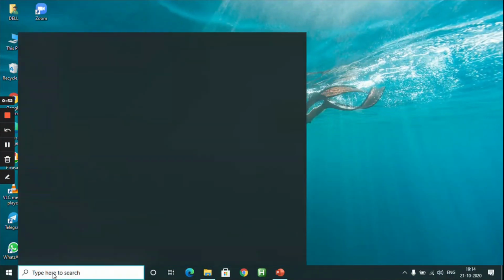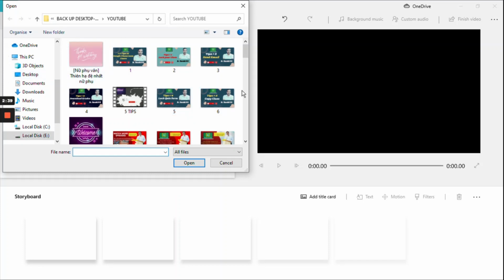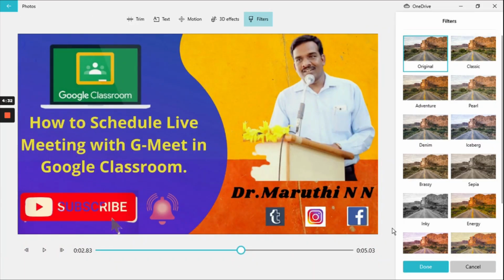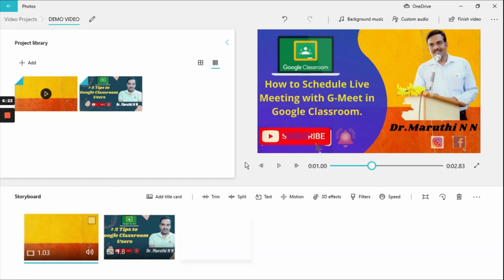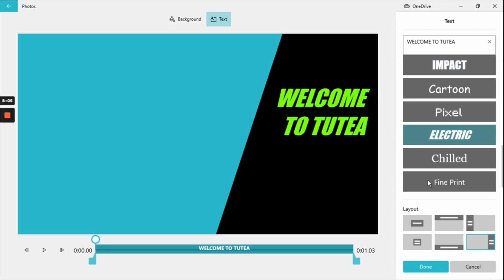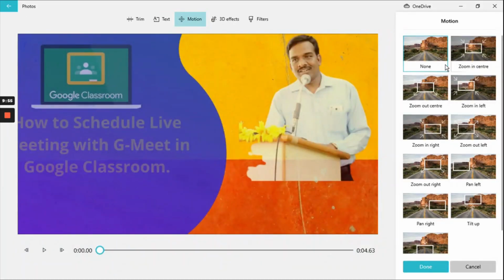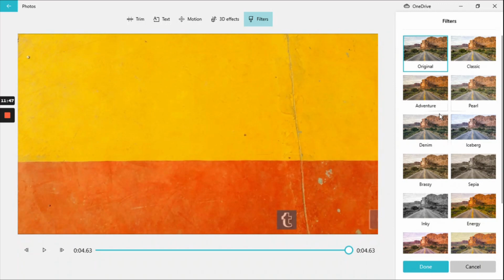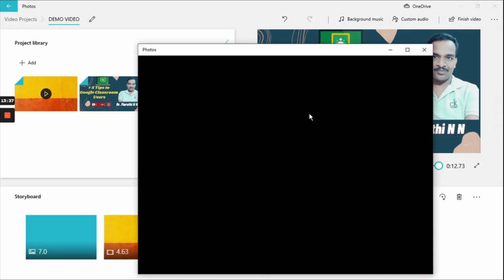EDIT YOUR VIDEO'S WITH WINDOWS-10 BUILT IN VIDEO EDITOR. ENHANCE YOUR VIDEO QUALITY.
HOW TO EDIT YOUR VIDEO'S WITH WINDOWS-10. NO NEED TO INSTALL ADITIONAL  SOFTWARE.
UPDATE YOUR WINDOWS TO GET NEW FEATURES.

TIME STAMP:
0:00 Intro
0:00:40 INTRODUCTION TO VIDEO EDITOR